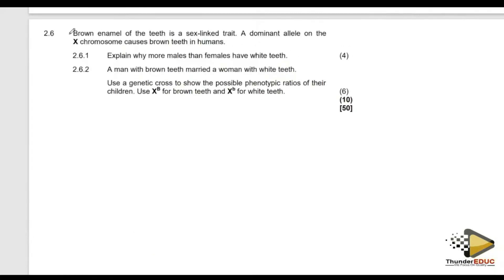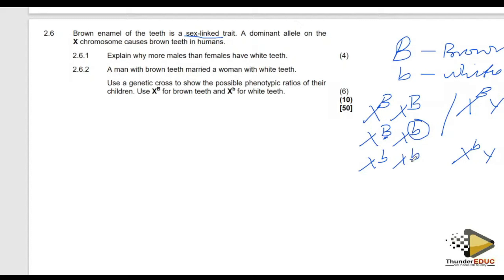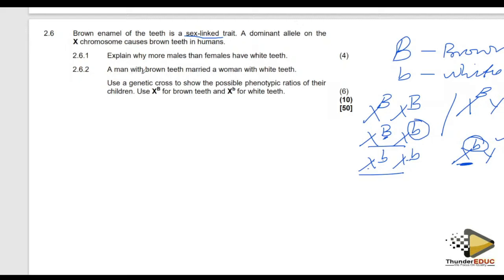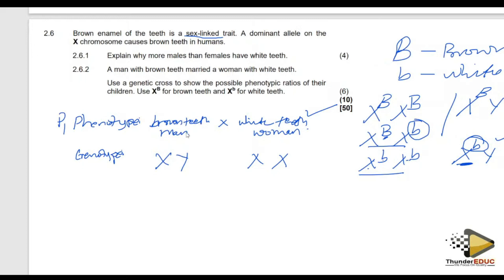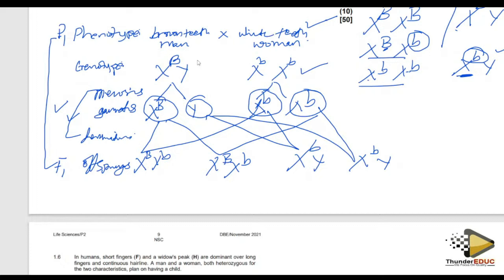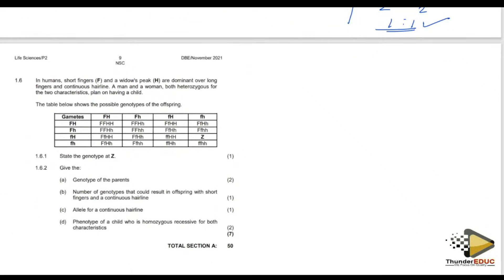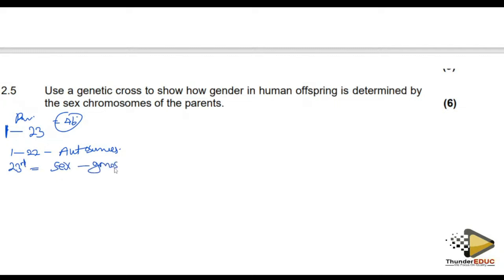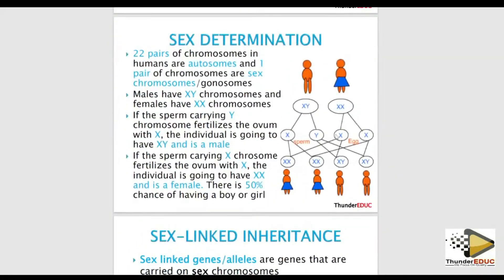GENETICS GRADE 12 LIFE SCIENCES: GENETIC CROSS, SEX LINKED THUNDEREDUC: M.SAIDI